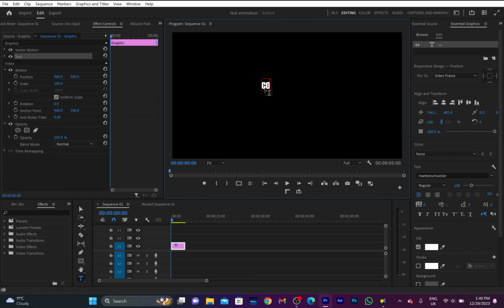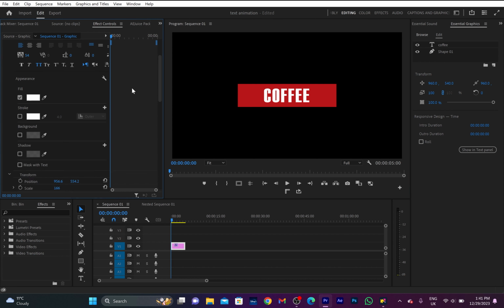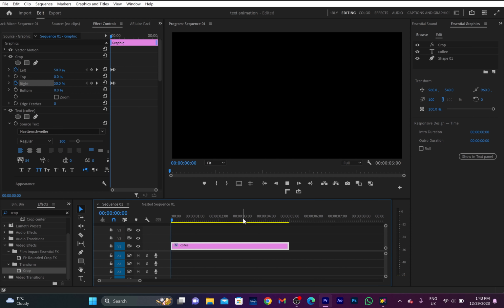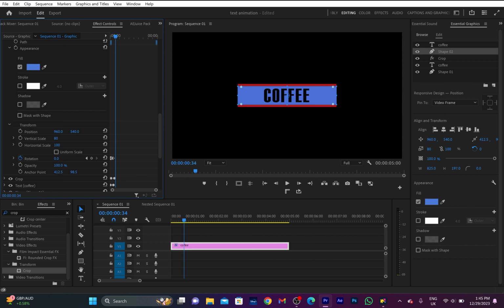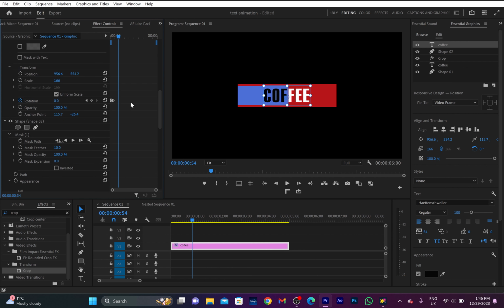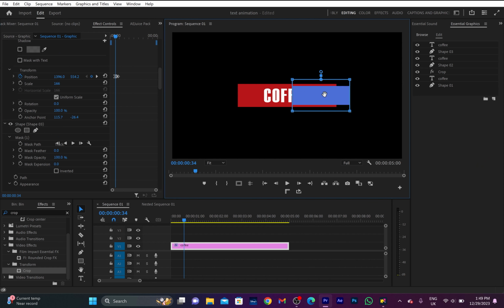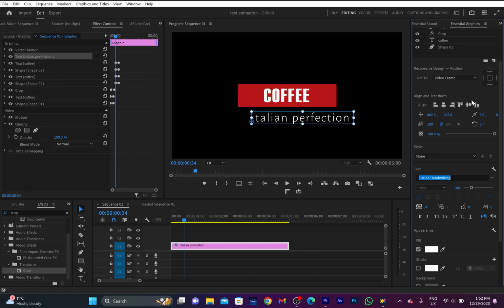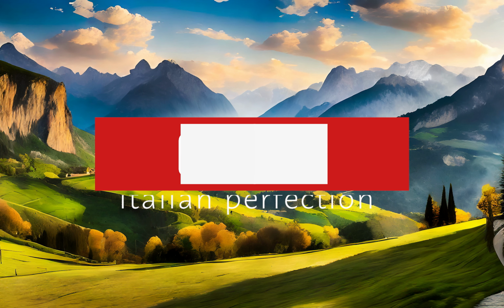How To Create STUNNING Text Animations (Premiere Pro)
AE Juice Pack Manager Hey in this video I will show you how to create stunning text animations in Premiere Pro.